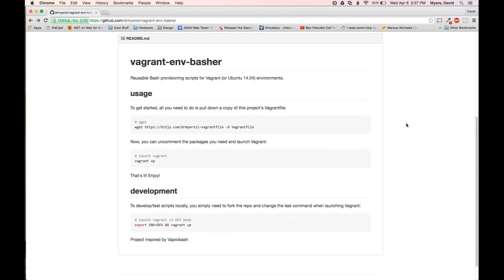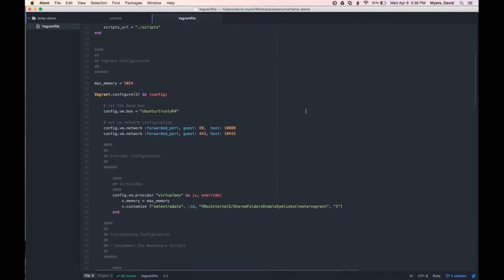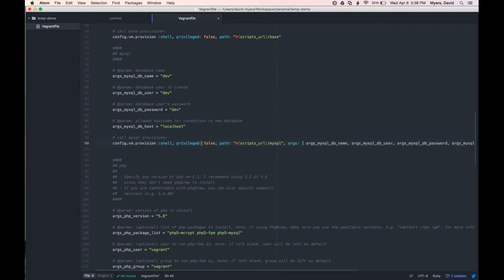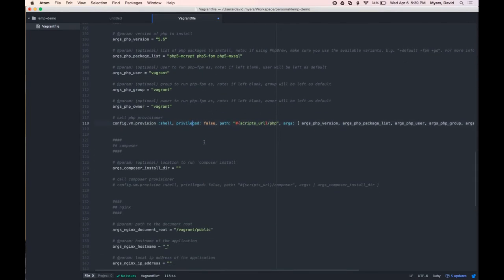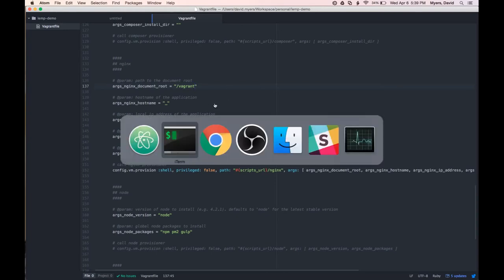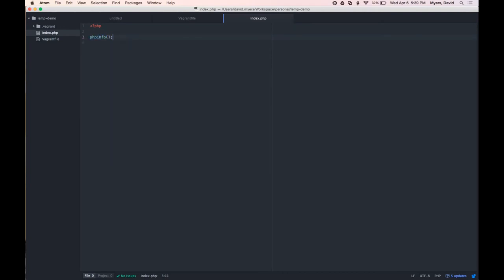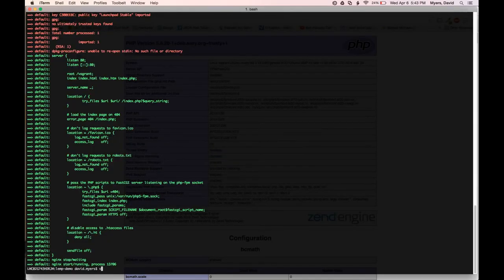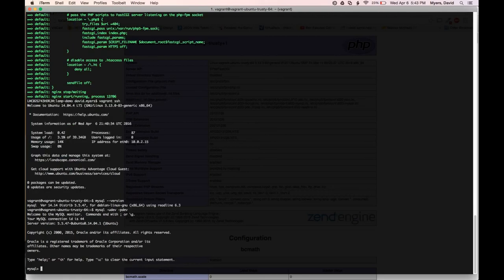How to quickly set up a LEMP stack with Vagrant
This video shows you how to quickly set up a LEMP stack with Vagrant (using drmyersii/vagrant-env-basher).